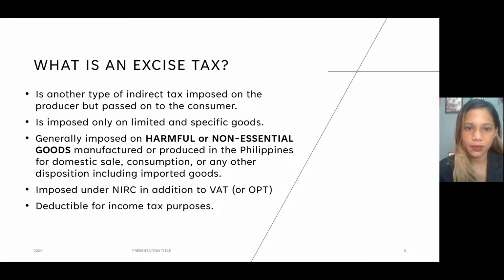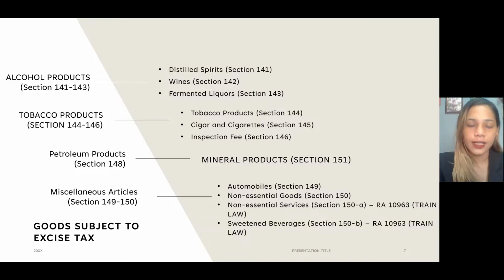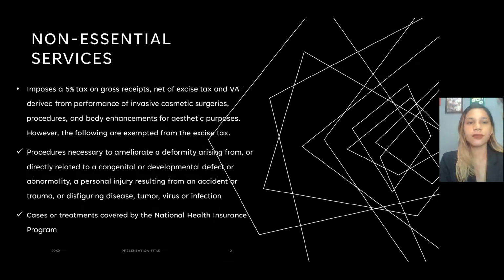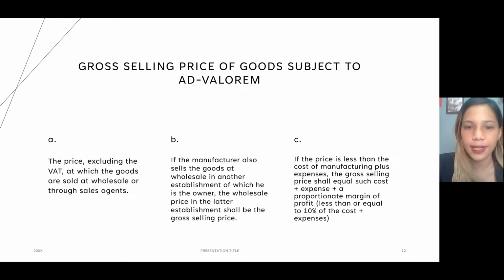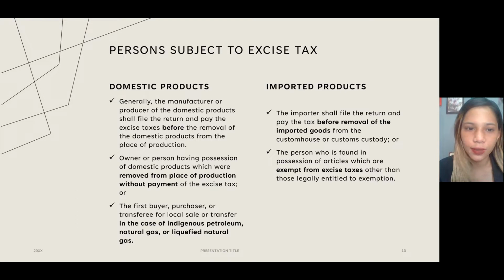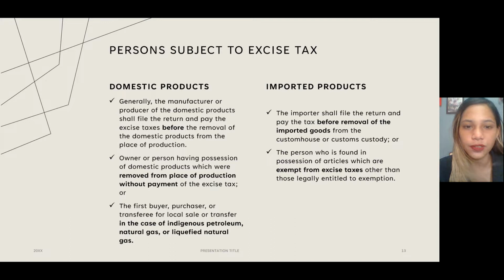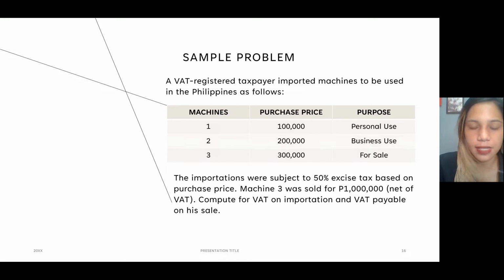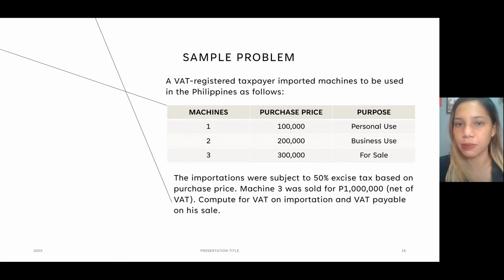Excise Tax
This is intended for my students in ACC 321